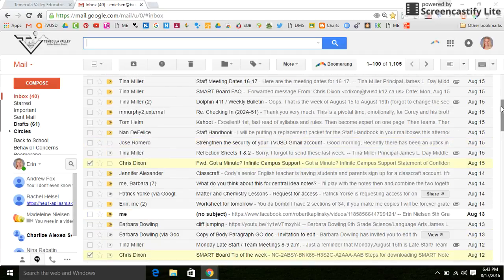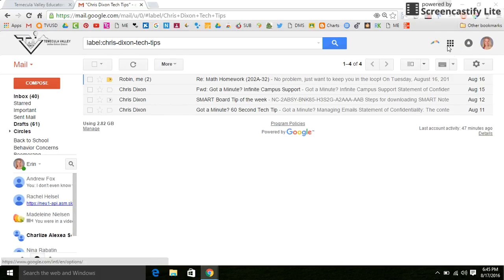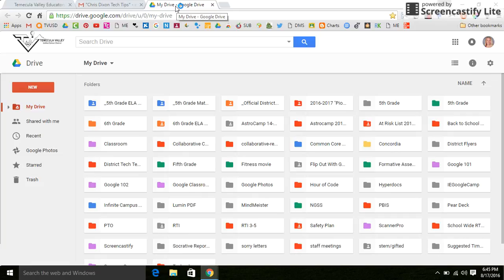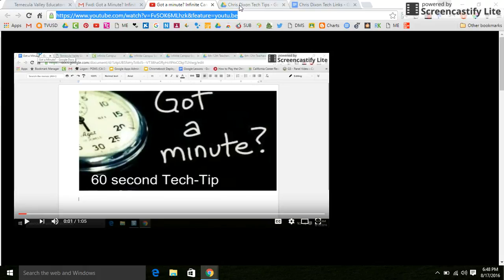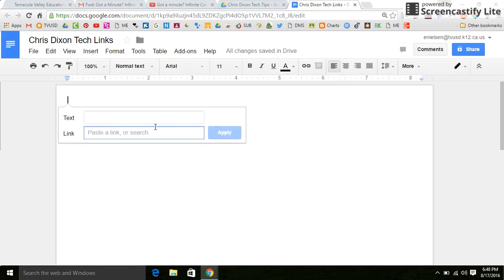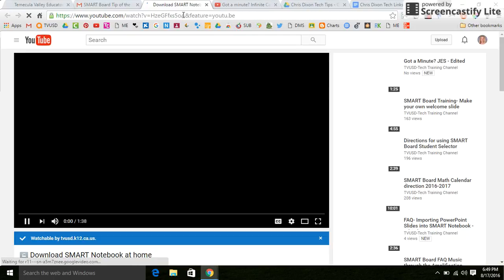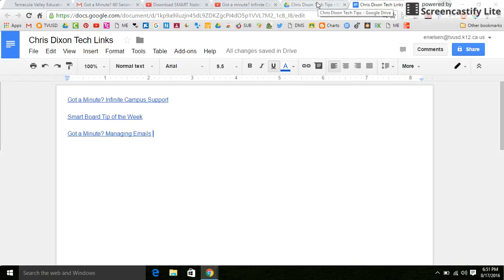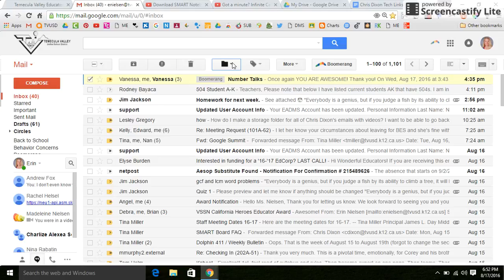Storage File for Chris Dixon Videos